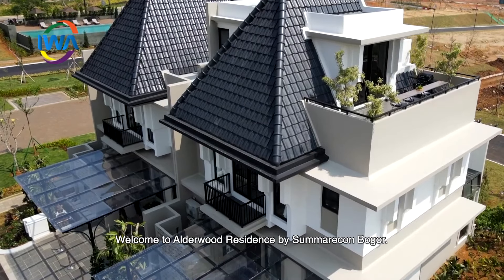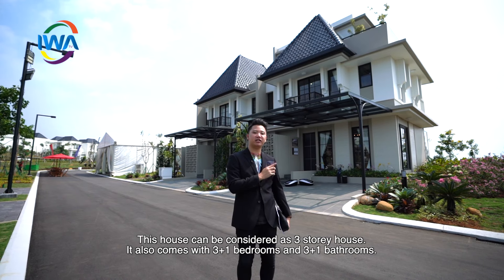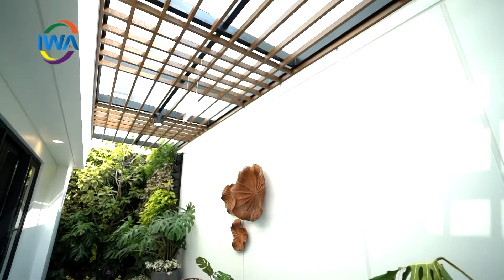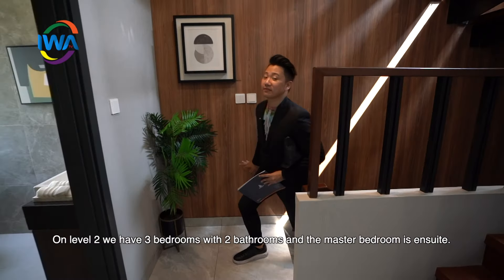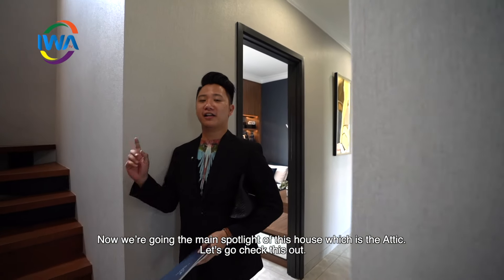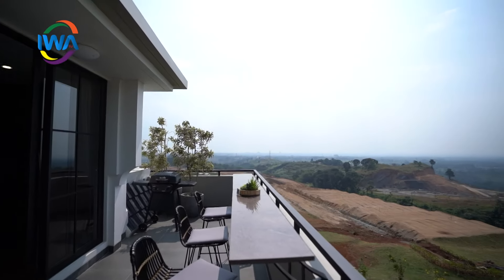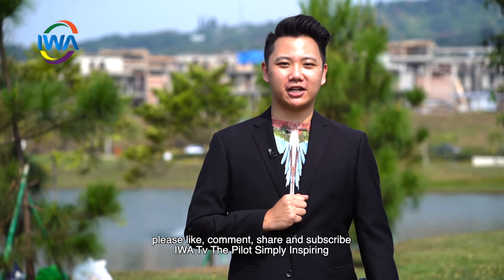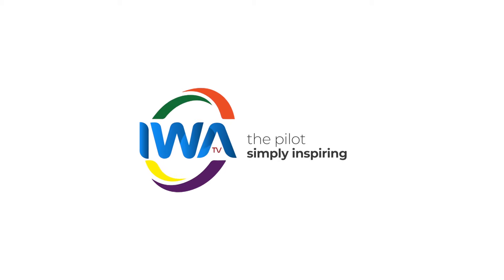POLUSI JAKARTA VS UDARA SEGAR BOGOR ‼️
Hai sobat IWA! Siapa yang tidak menginginkan hunian santai dan suasana sejuk dengan udaranya yang segar? Di NUP kali ini, Reinaldo Lin @reinaldolin akan tur show unit dari produk terbaru Summarecon Bogor @Summarecon.bogor yaitu ALDERWOOD RESIDENCE persembahan developer terkemuka yaitu PT. Summarecon Agung Tbk.

00 : 00 Intro Alderwood Residence
00 : 55 Opening by Reinaldo Lin
01 : 43 Living Room & Dining Room
02 : 07 Backyard
02 : 22 Hidden Bathroom
02 : 51 Kids Bedroom 1
02 : 58 Master Bedroom
03 : 08 Ensuite Bathroom
03 : 14 Kids Bedroom 2
04 : 05 Closing

Langsung simak videonya ya Sobat IWA! di News Update Property (NUP).

IWA TV The Pilot
Simply Insipiring